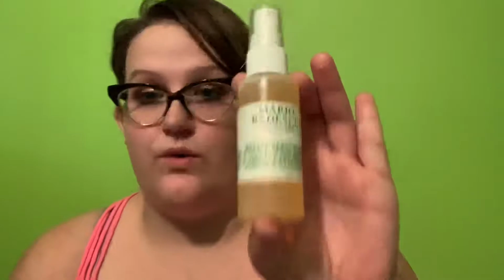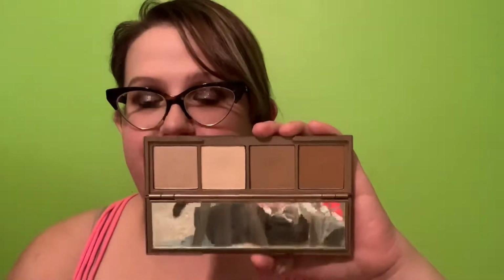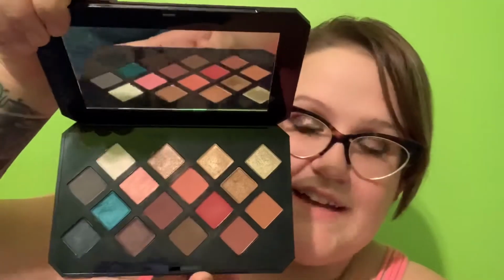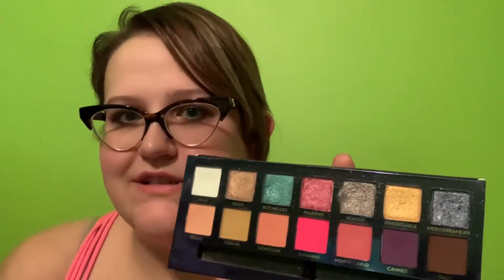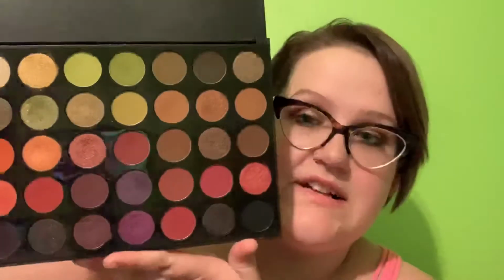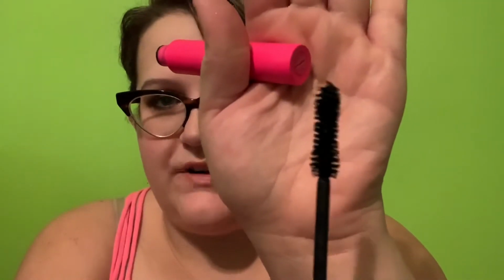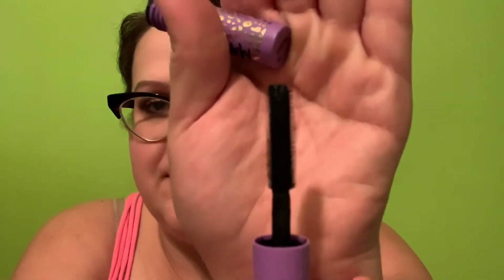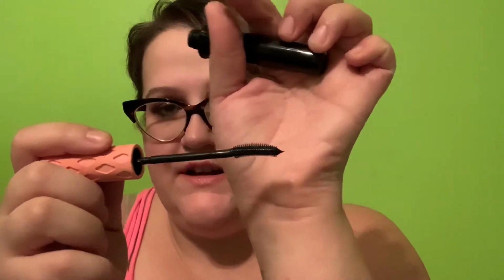TRASH or PASS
A declutter of my makeup collection